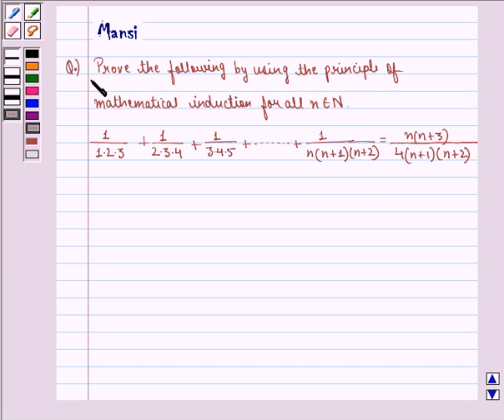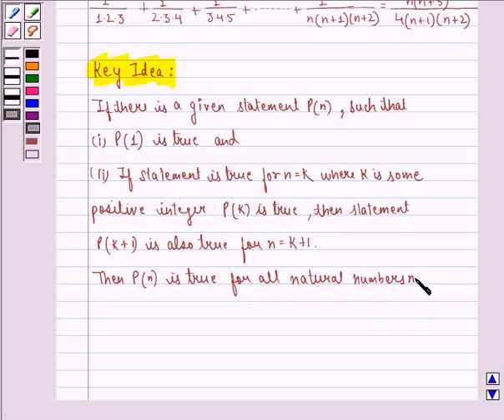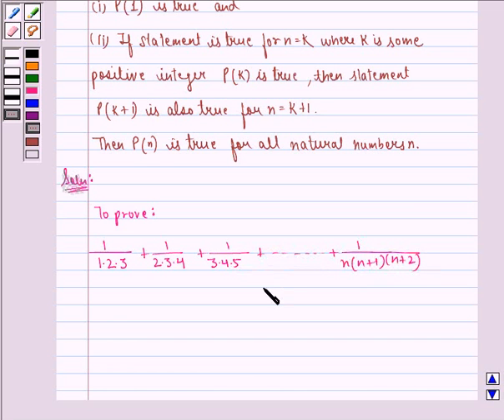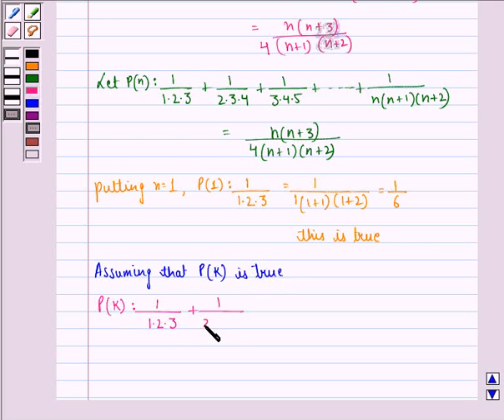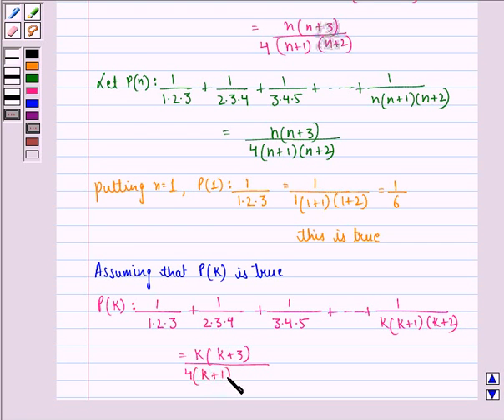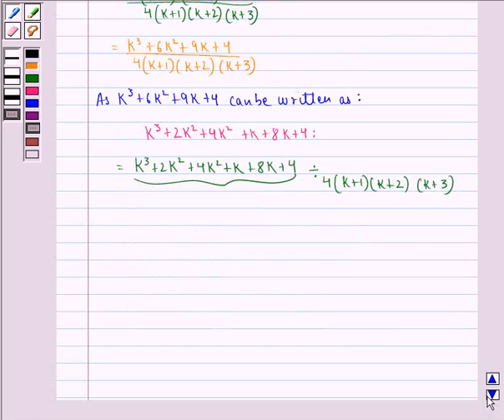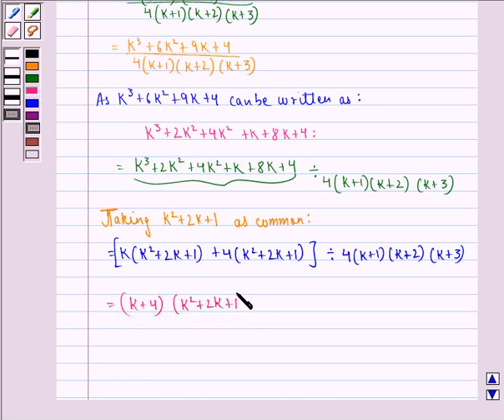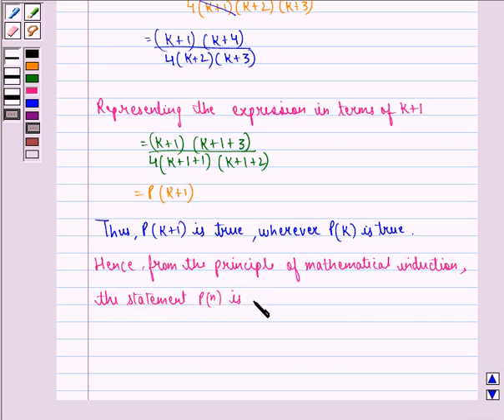Maths XI NCERT 4 4 1 11